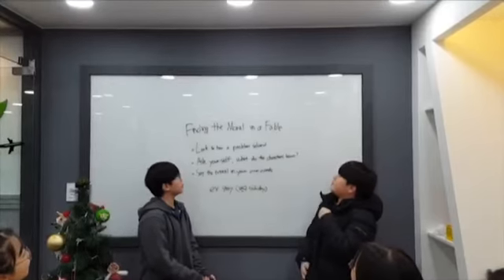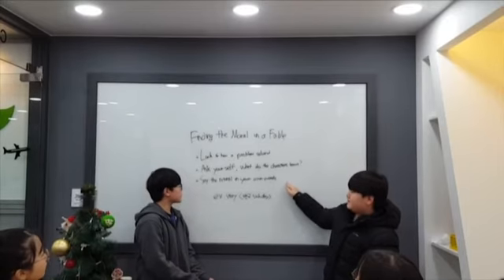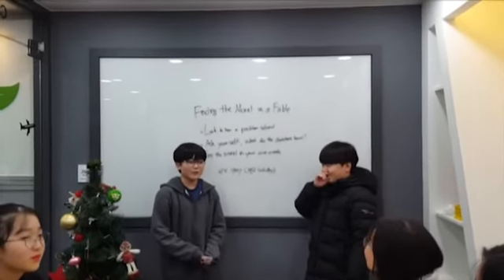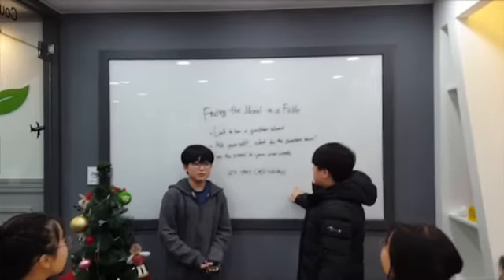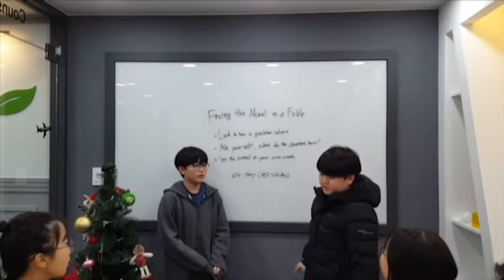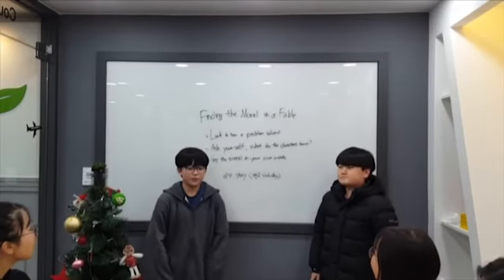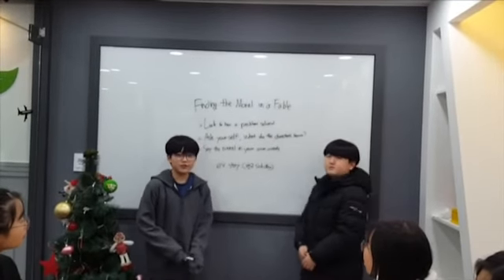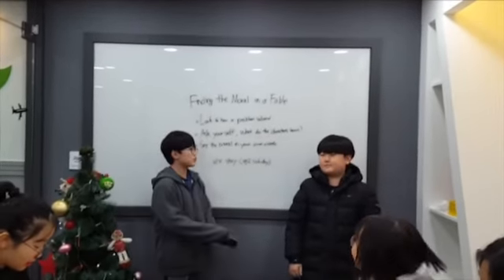201912 공터 벌말센터 원내발표 정석후